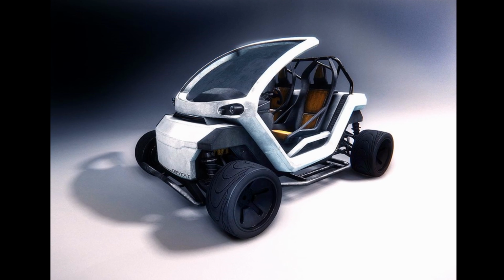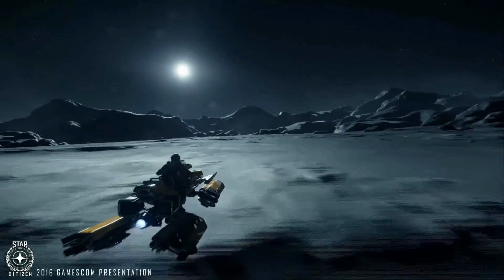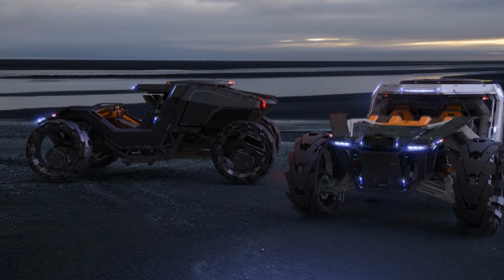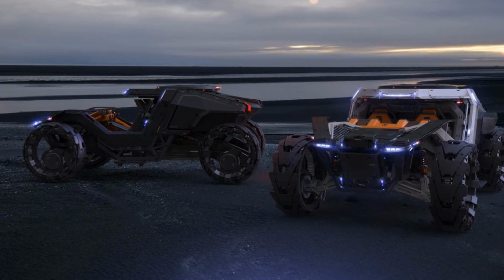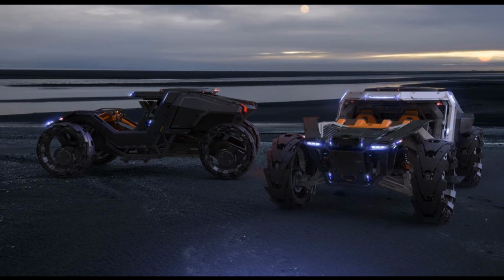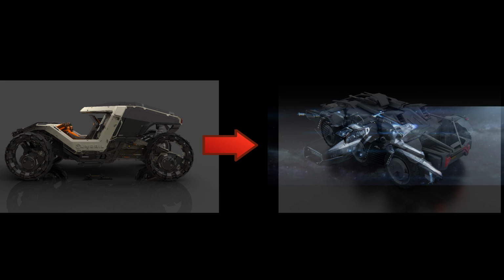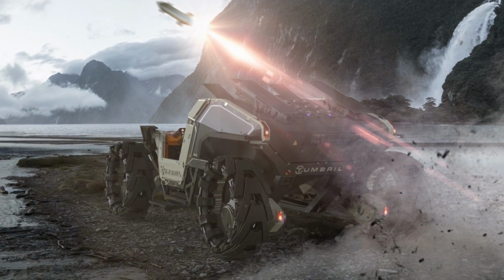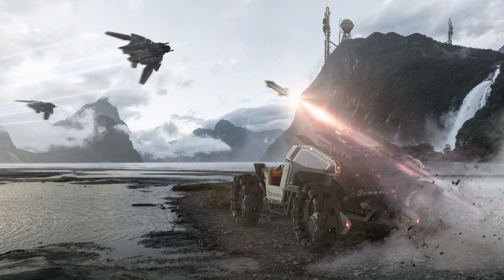Star Citzen: Cyclone Ground Transport Concept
It has two seats, it has a cargo bed, and it's four wheel drive, so Star Citizen officially has a pickup truck. The Tumbril Cyclone looks like it might be the wheeled vehicle I've been waiting for.

Gaming With Jim